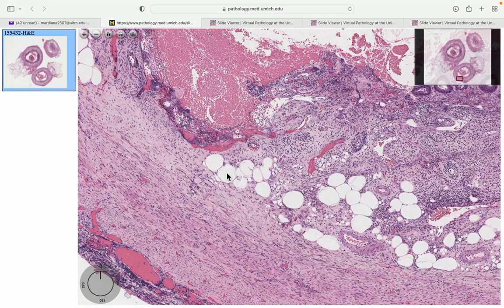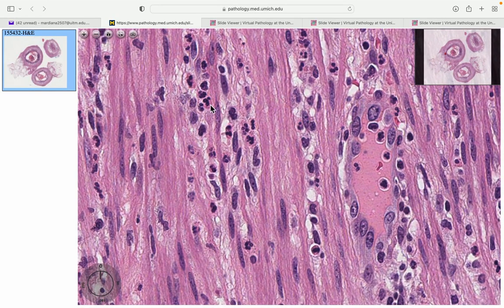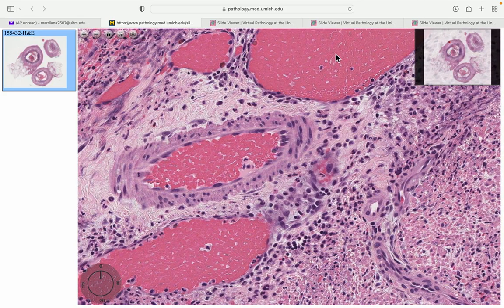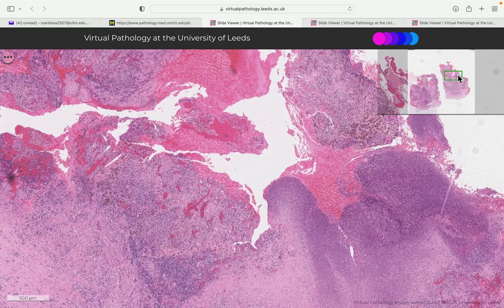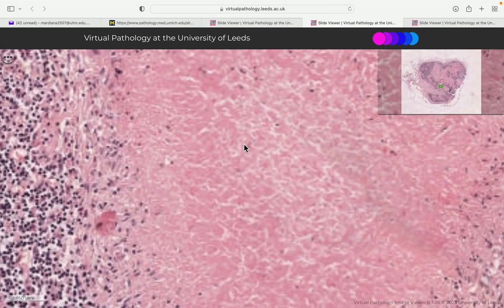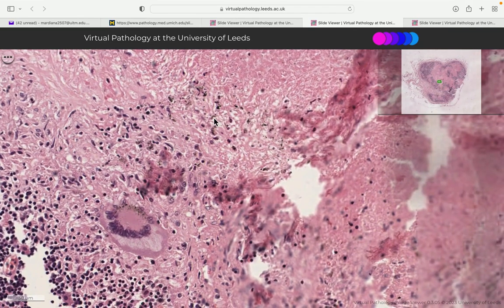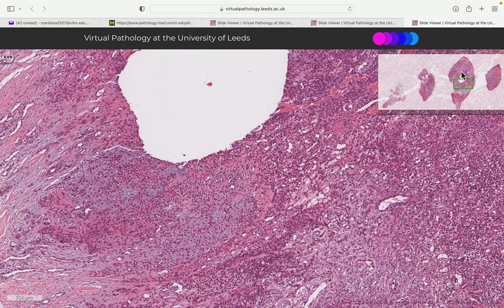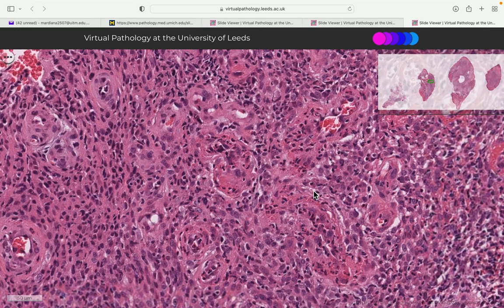PRC 2 FM Micro Images Y1 2022 2023